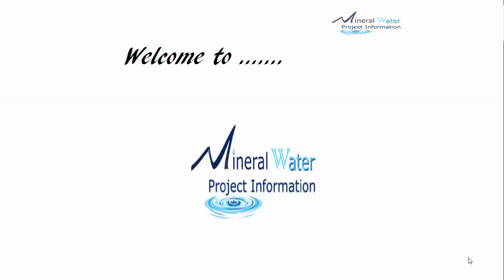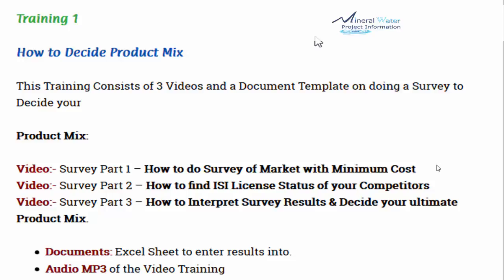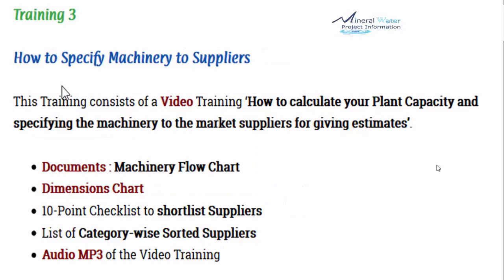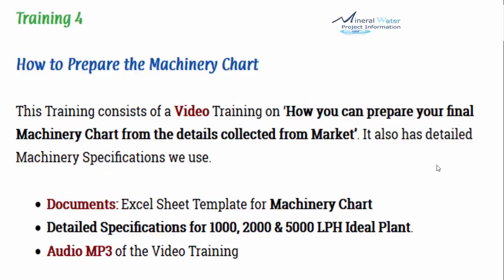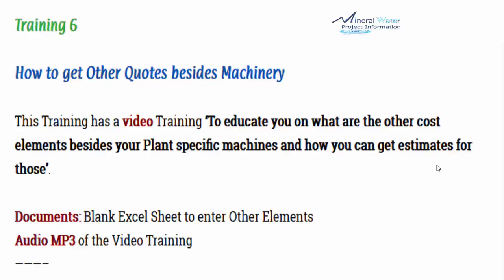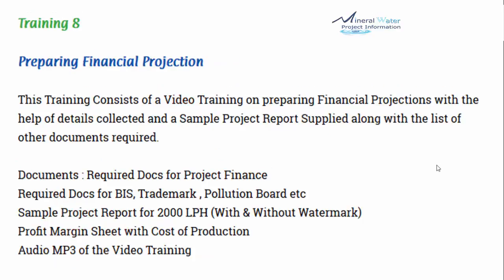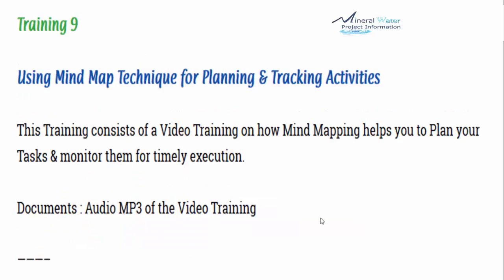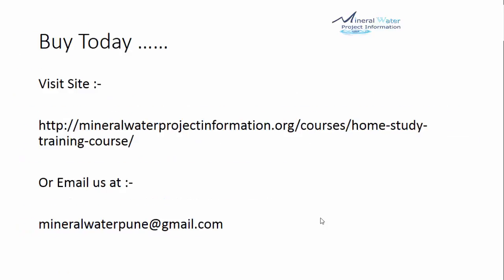packaged Drinking Water Plant Training Course Content Explaination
On the above link, you can see details of the training course,  However, This Video is an explainer video for the same.

We suggest you to Listen to it till the end.